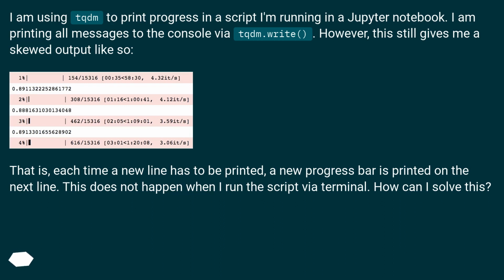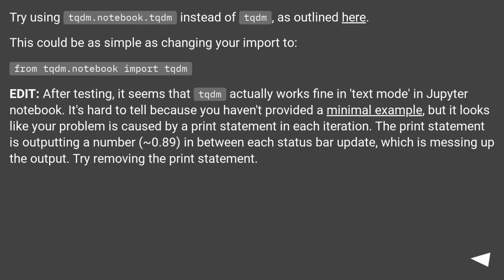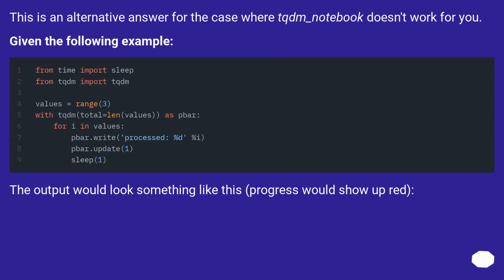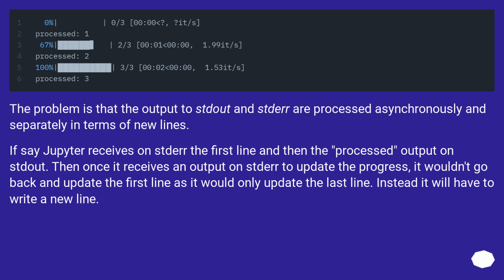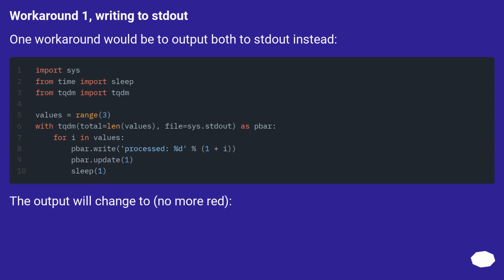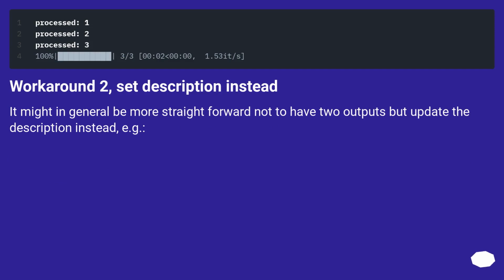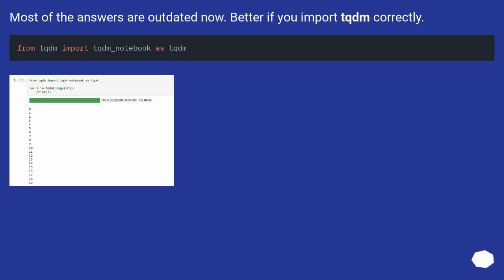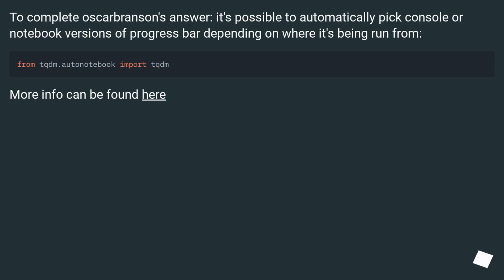tqdm in Jupyter Notebook prints new progress bars repeatedly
Chapters
00:00 Question
00:43 Accepted answer (Score 344)
01:34 Answer 2 (Score 53)
04:22 Answer 3 (Score 34)
04:40 Answer 4 (Score 24)
05:03 Thank you